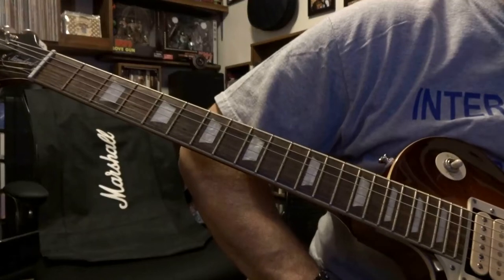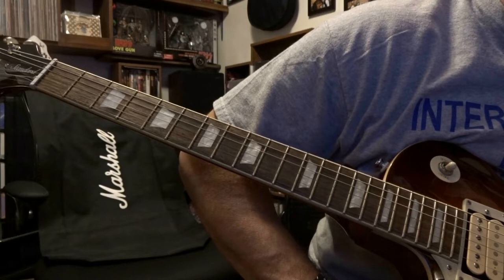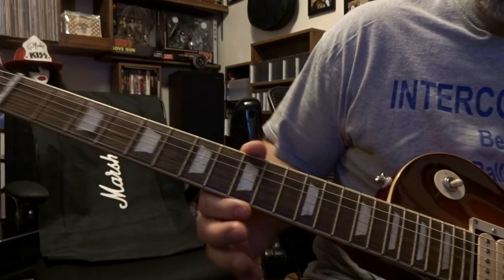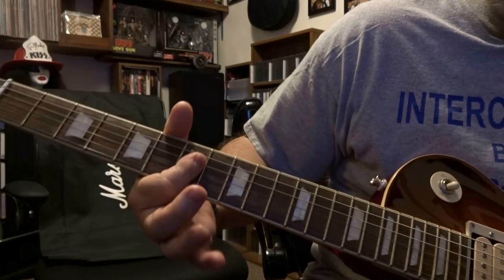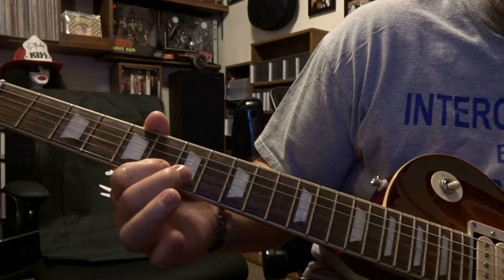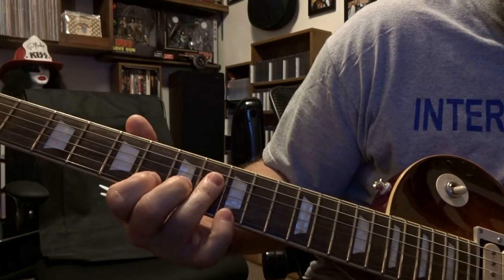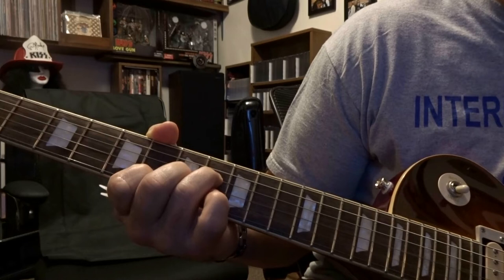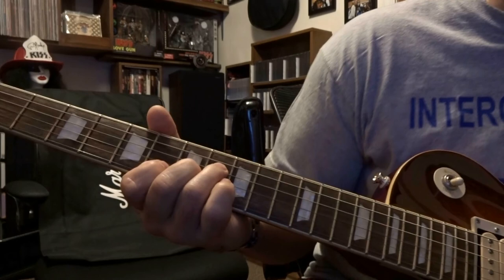Are You Gonna Go My Way - Lenny Kravitz (TZF Flange Part)